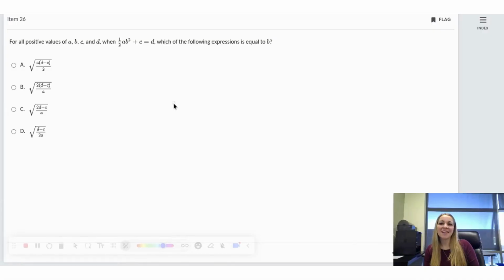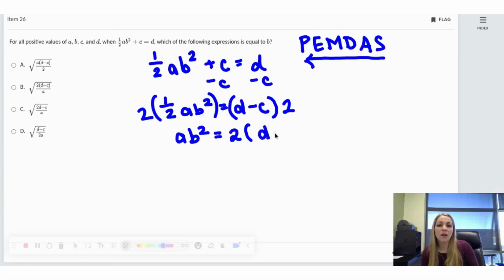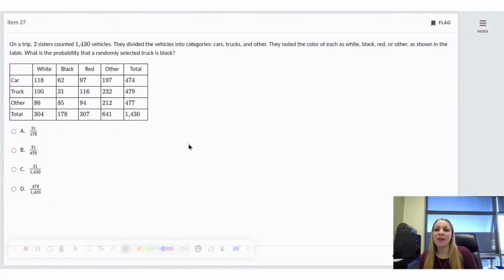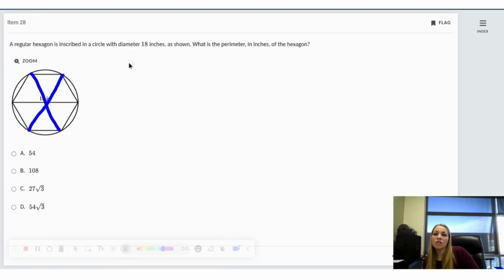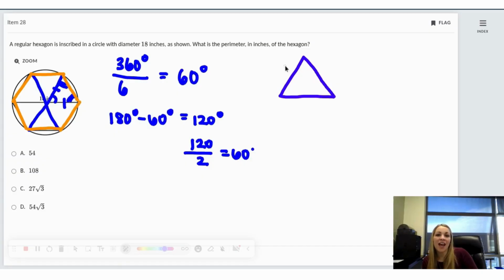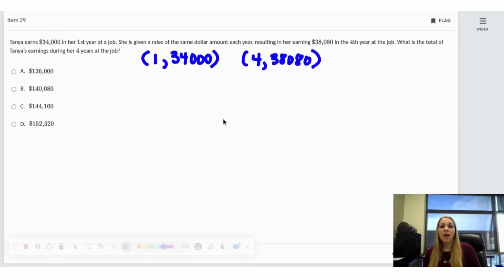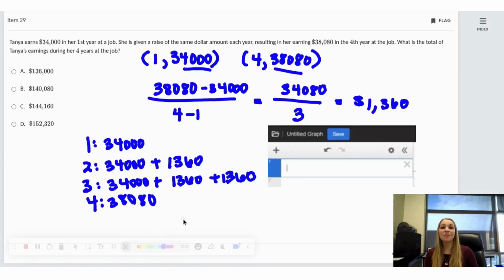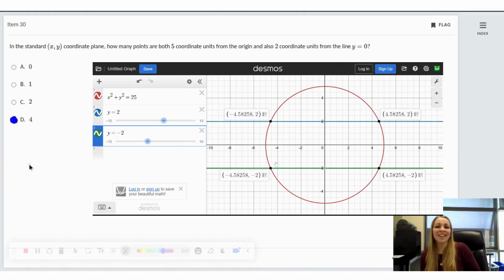ACT Math 2026 Practice | Questions 26–30 + Desmos Calculator Strategies to Improve Your Score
We’re making great progress in the ACT Math Practice Series! In this video, we’ll work through questions 26–30, focusing on higher-level problems that test your timing, accuracy, and strategy. You’ll see how to use the Desmos graphing calculator to handle complex questions efficiently and avoid those small, costly mistakes.

***There is a mistake on problem #29 at the 7:01 mark. It should display (4080/3)=1,360. I accidently wrote and said (34080/3)=1,360

🎯 This is the sixth video in my ACT Math Practice Series, where we work through five real-style ACT Math questions at a time to help you improve speed, accuracy, and confidence before test day.